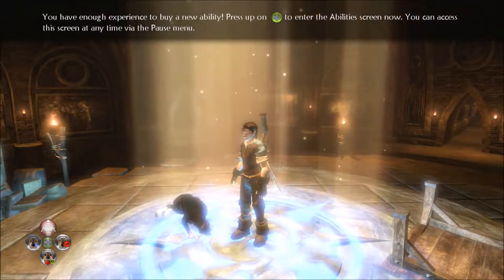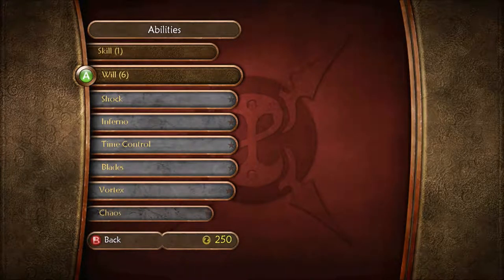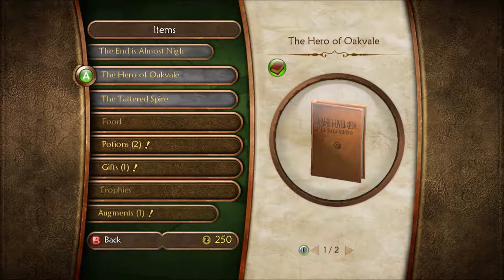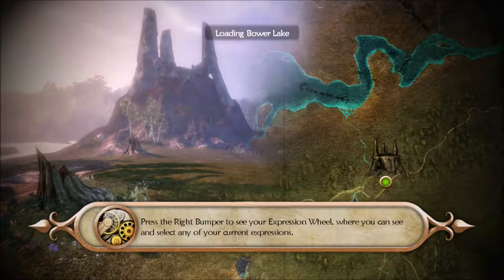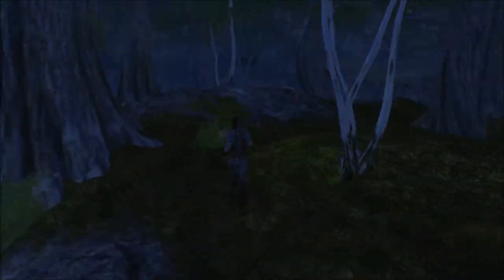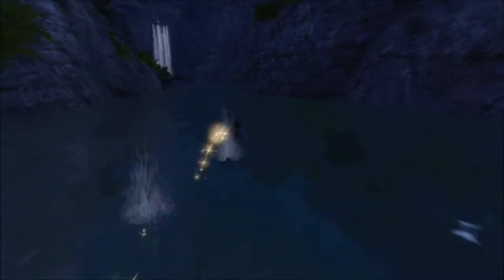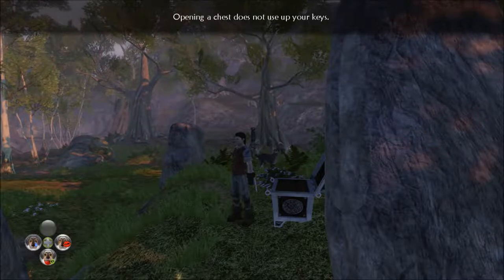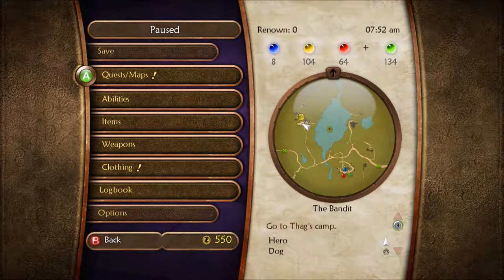Fable II Series, Episode 4: OUR FIRST WILL ABILITY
I decide on our first Will ability before heading out, exploring the area around Bower Lake a tad bit.